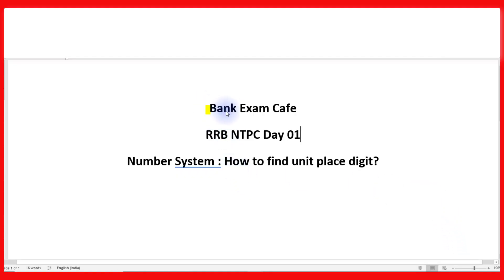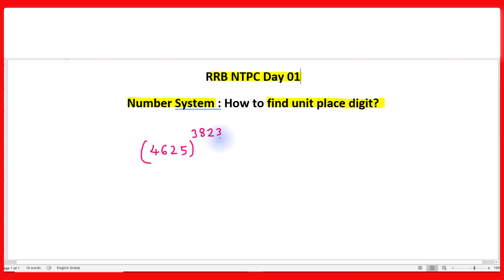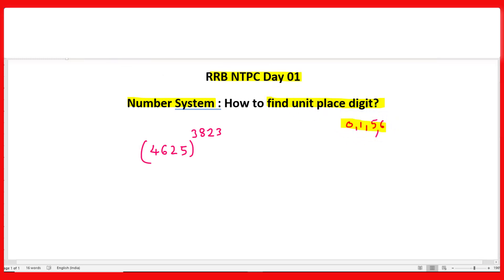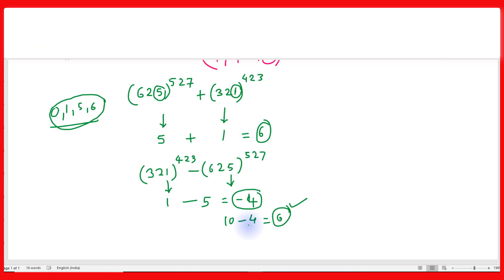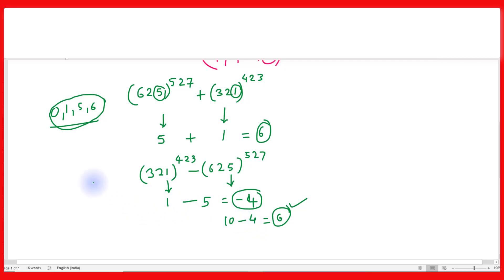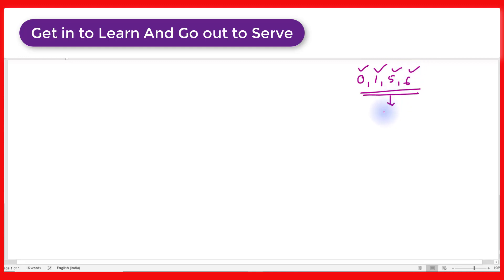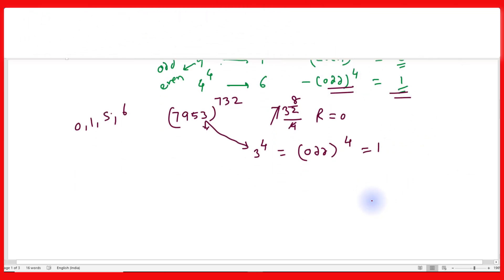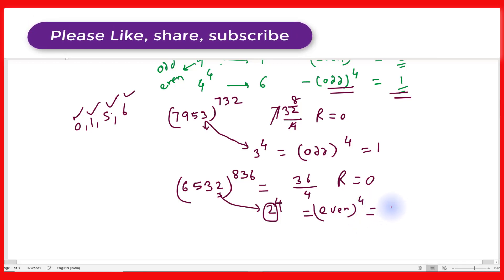Number system / RRB NTPC /Day 01 / RRB NTPC Previous years papers / Unit place digit tricks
friends, From this video we are starting a new series on RRB NTPC with Number System. Today is the day 01. The questions discussed are taken from the RRB NTPC previous years papers. Here on Day 01 we will discuss how to find unit place digit. This unit place digit will definitely help you in solving the problems quickly and easily.

thanks

Ratio and Proportion Videos

bankexamcafe